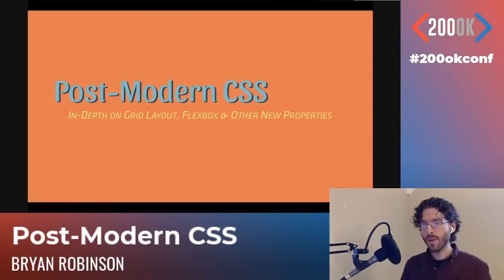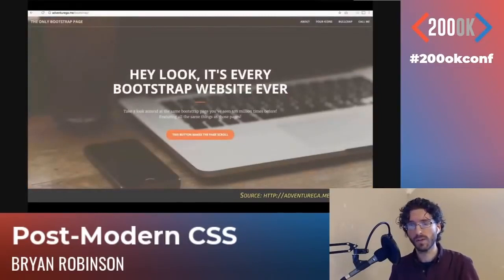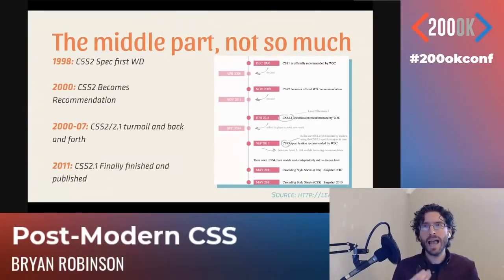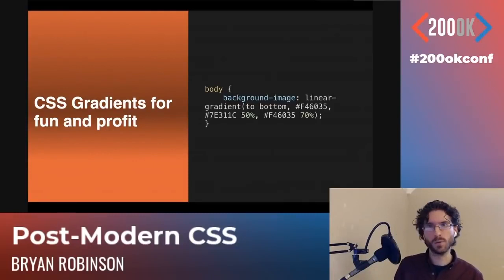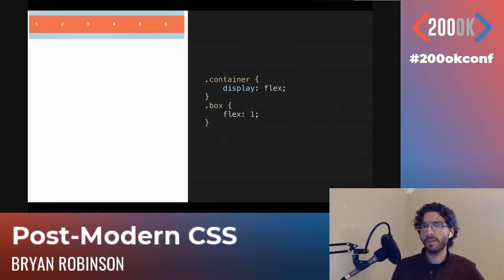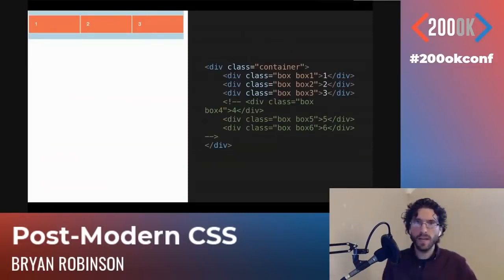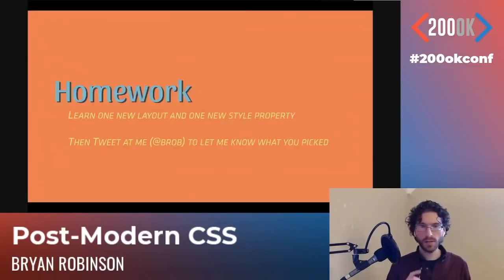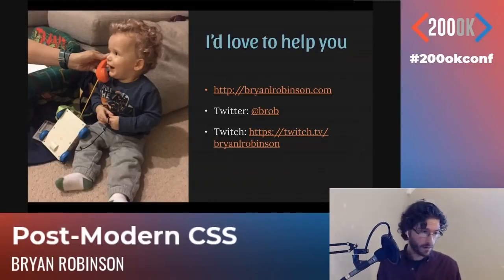Post-Modern CSS (In-Depth on CSS Grid, Flexbox and Other New Properties)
HTML6 is Coming – What’s new in HTML6

CSS has changed. It’s moving away from the mired mess of its origin and toward a bright future of interesting layout and easy design. If you’ve been focused on other important skills in the past 5 years, you’ve missed out on a lot of new, helpful techniques, including Flexbox and CSS Grid Layout.